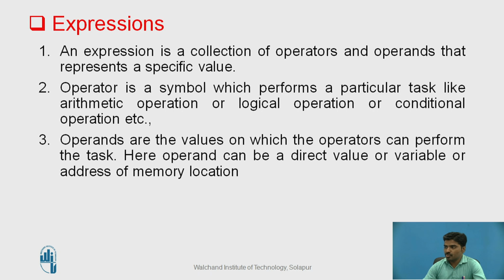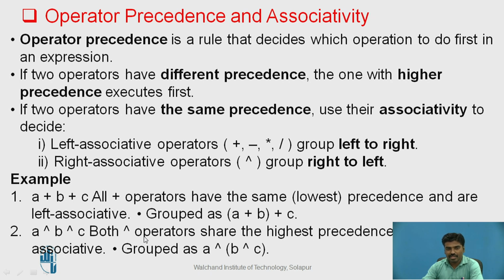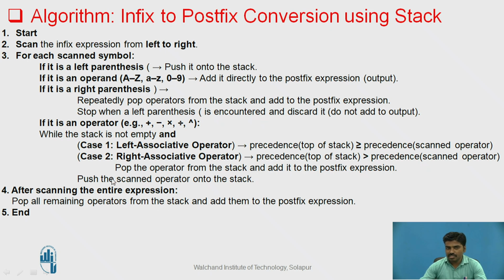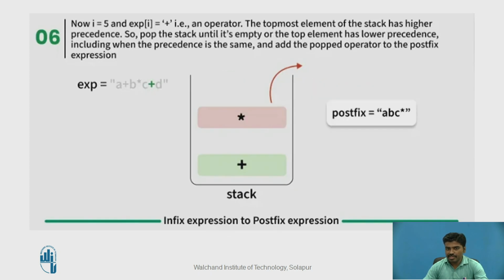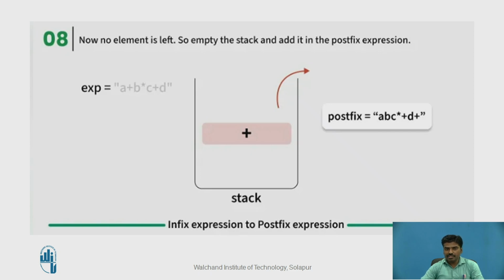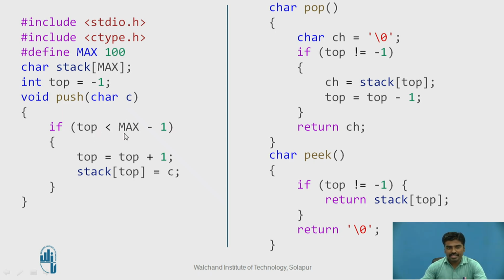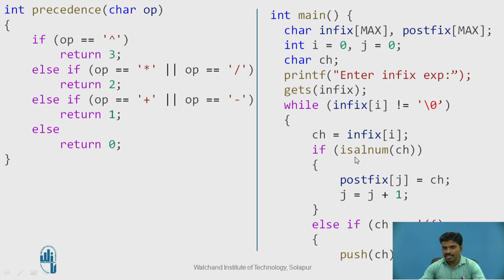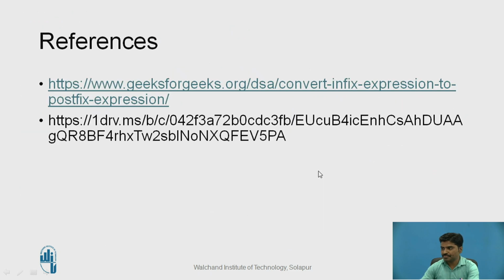Infix to Postfix Conversion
Mr. S. S. Hiremath
Assistant Professor